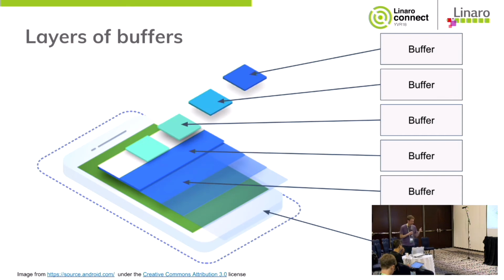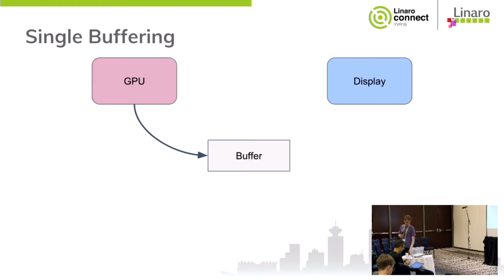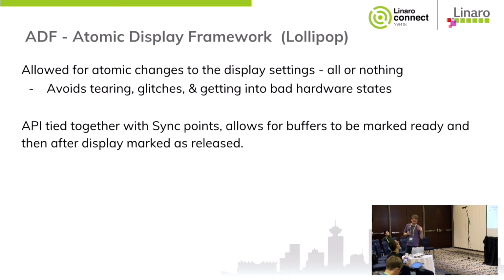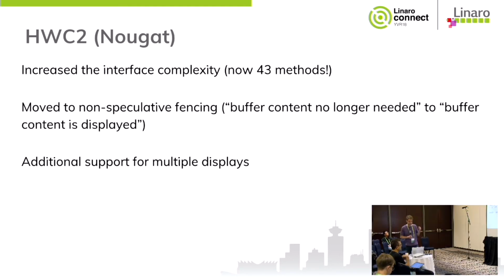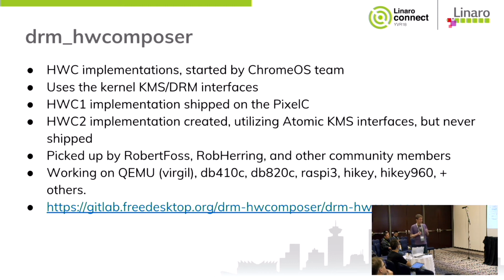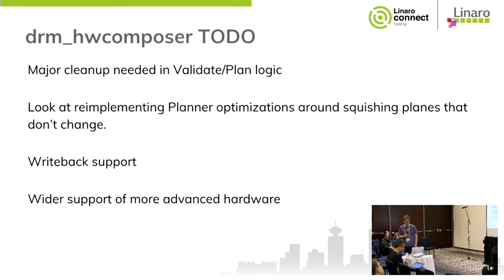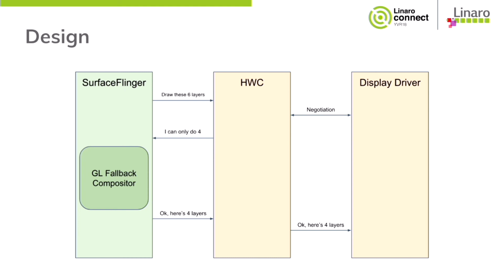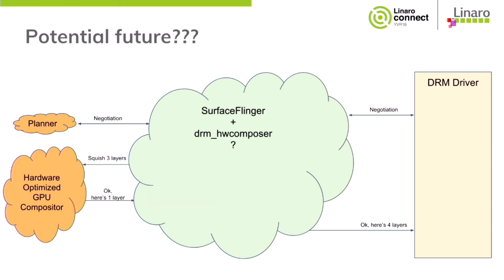YVR18-204: drm_hwcomposer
This talk will cover some background and history on the Android graphics stack and the HardwareComposer HAL, then talk about recent work done with the drm_hwcomposer implementation.